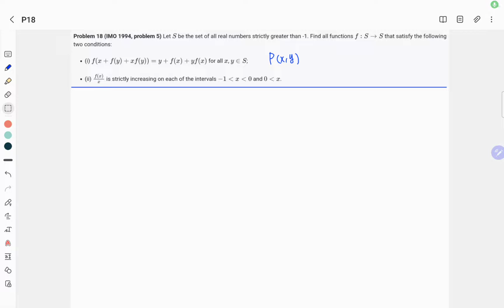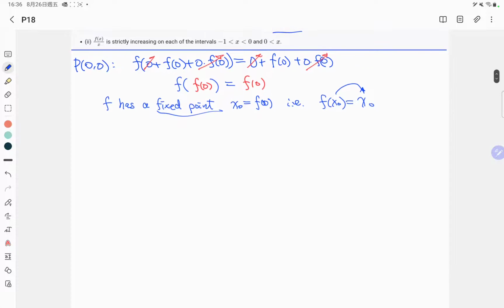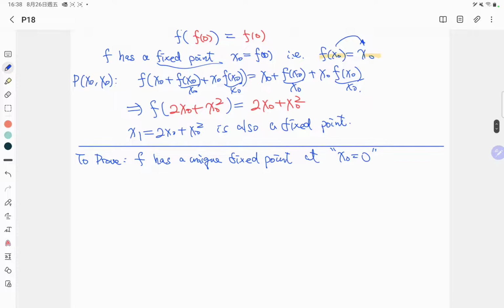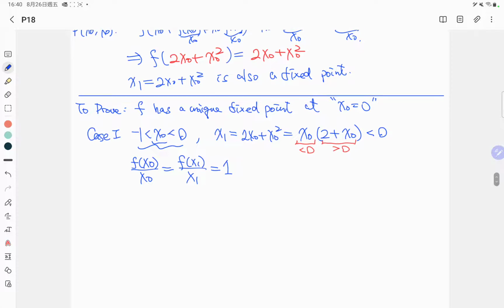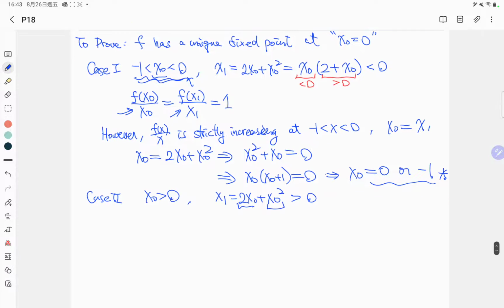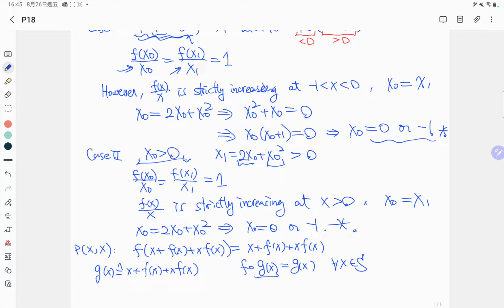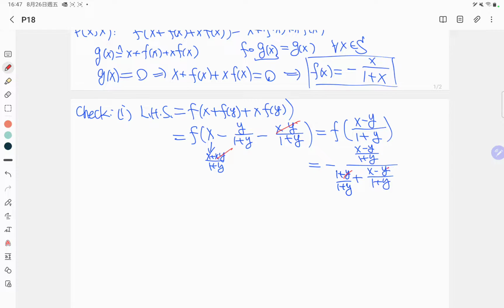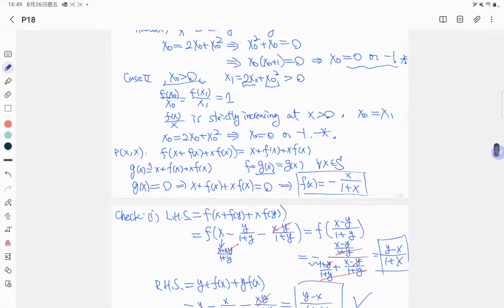Funtional Equation (18) - IMO 1994 Problem 5 - Fixed Point